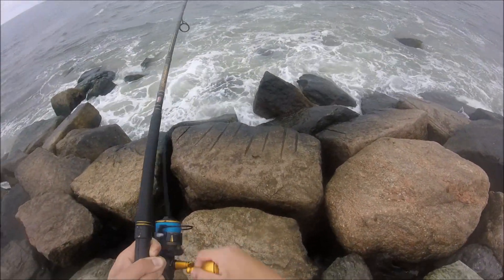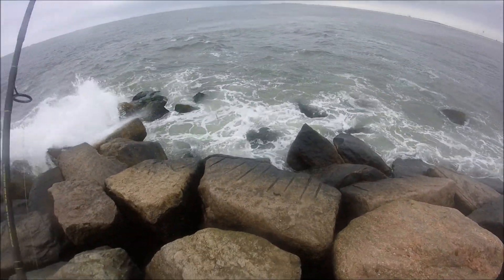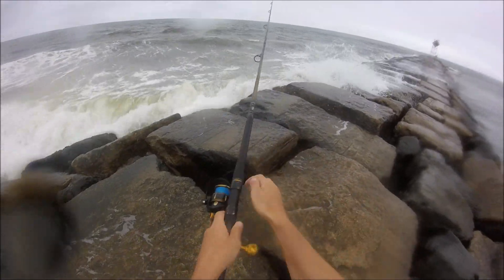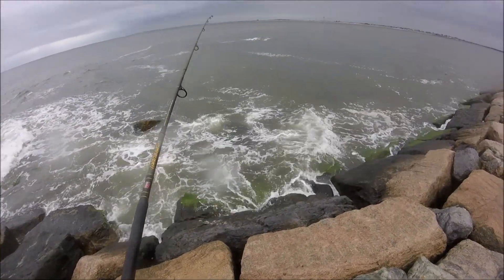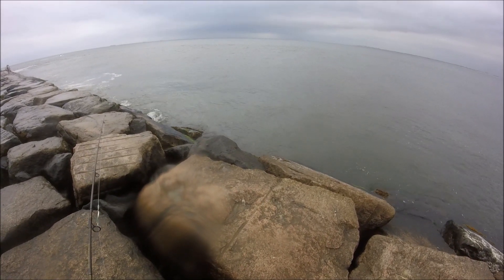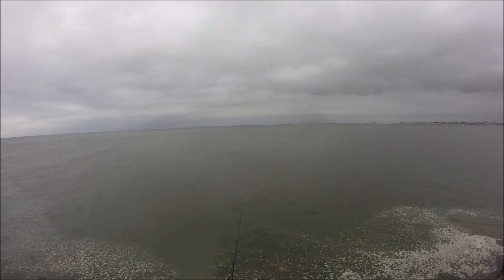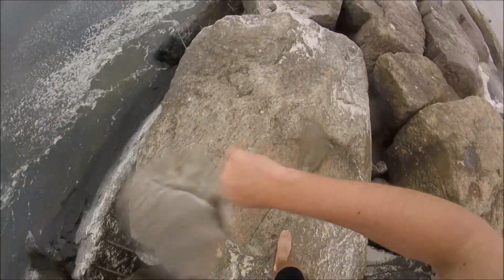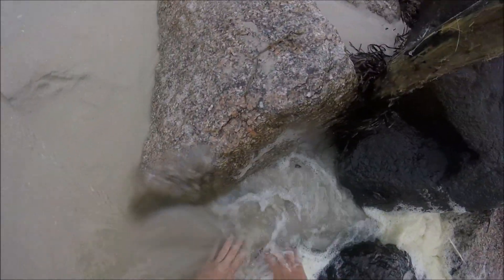SHARKS Blitz on Bunker! - Long Island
Here I'm fishing a jetty on the south shore of Long Island. I catch a couple bluefish and witness a dozen of what I believe are brown sharks blitzing on a school of bunker. Penn Slammer III
(paid link)